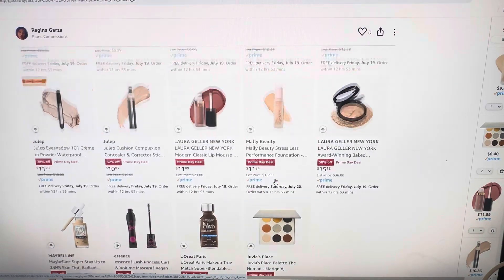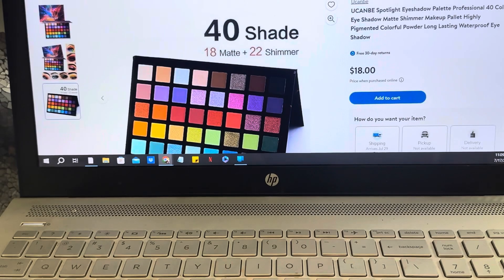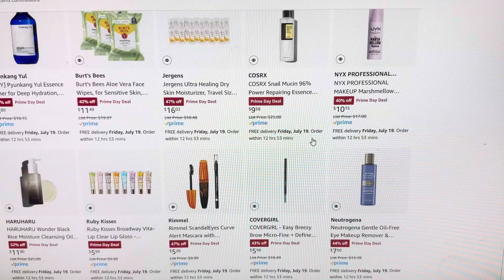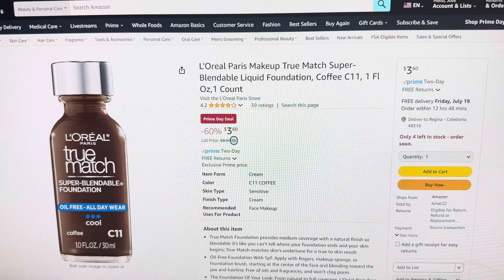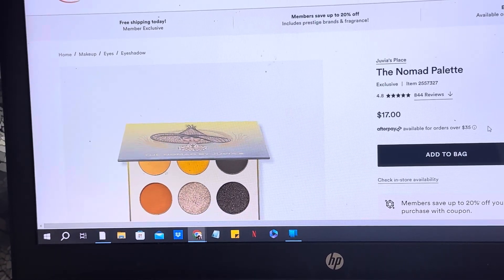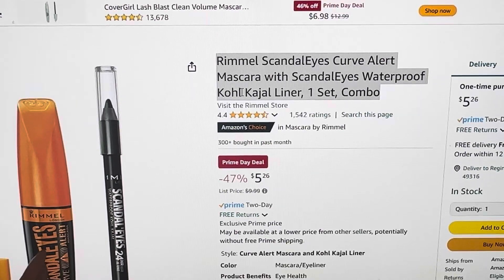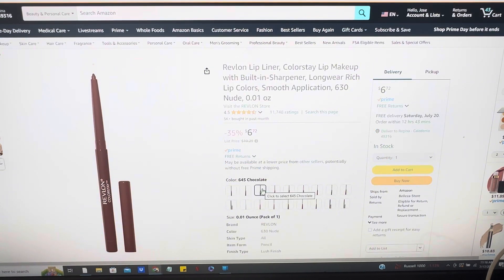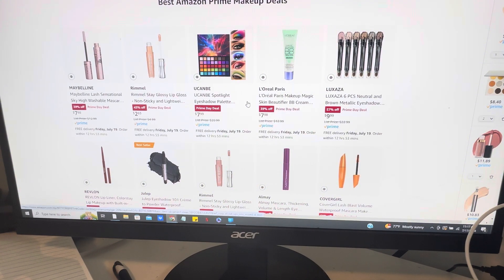Amazon Prime Best Beauty l Makeup Deals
See the best Amazon Prime Makeup Deals